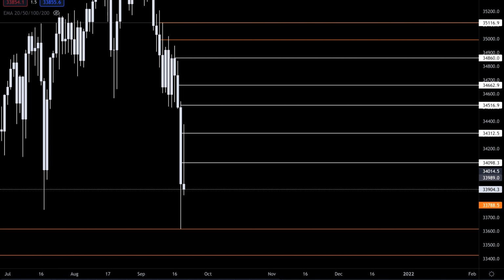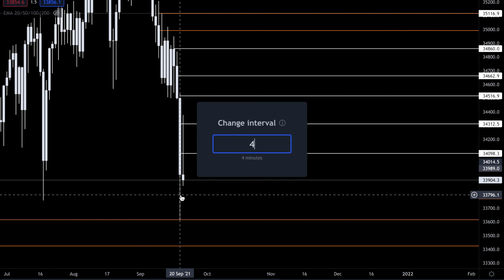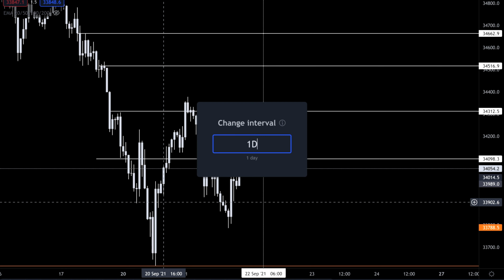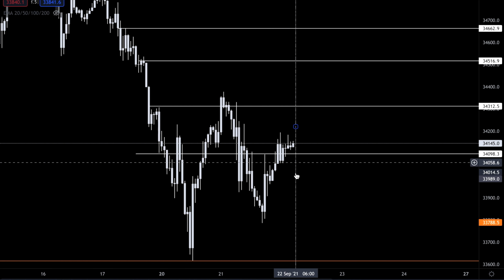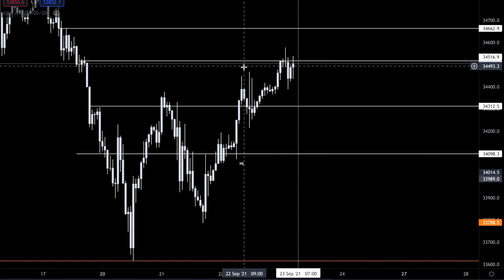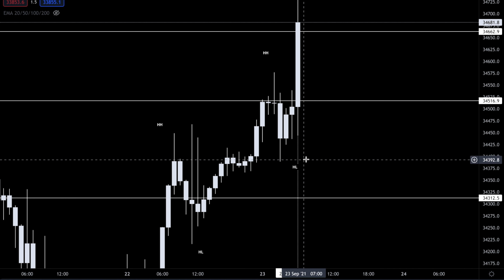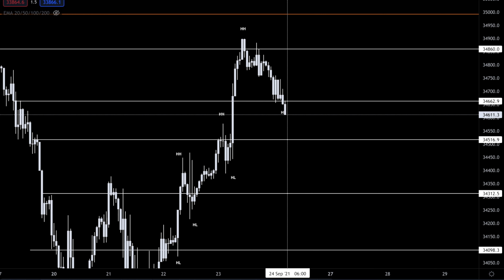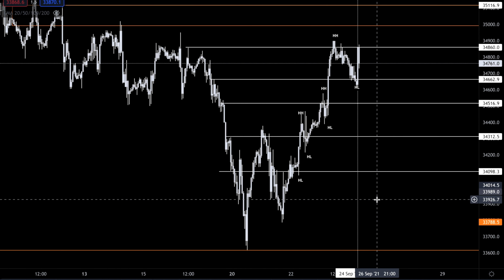HOW TO CATCH THE TREND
Full Step by Step breakdown on how i'm able to dissect us30's bullish and bearish trend!!!